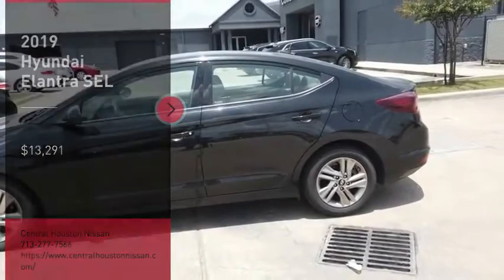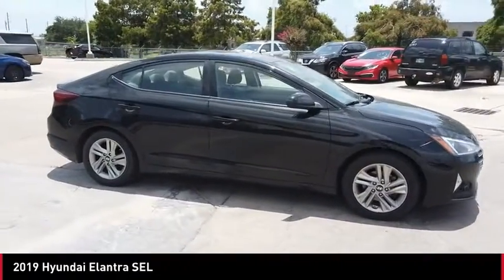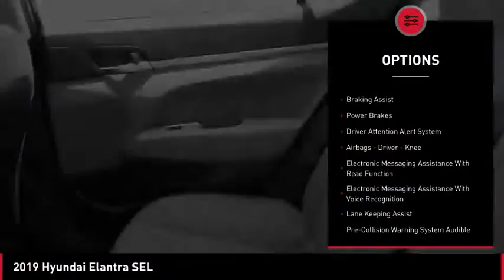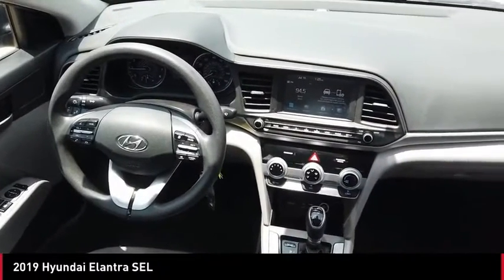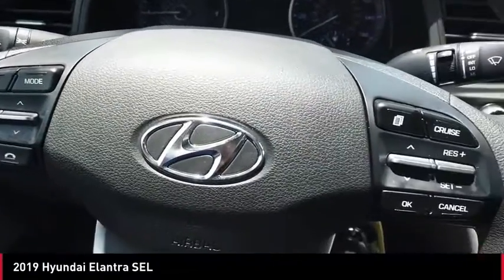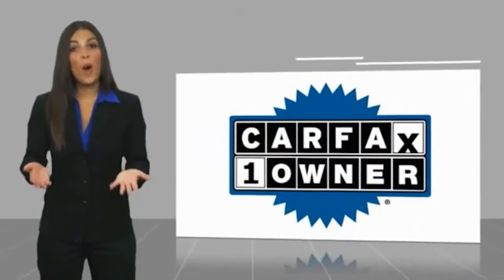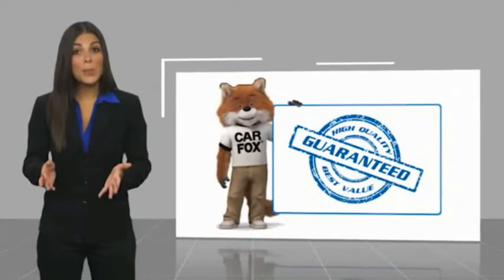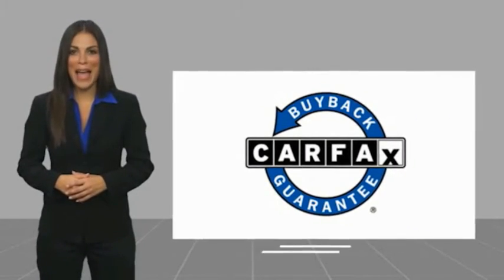2019 Hyundai Elantra P7228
2019 Hyundai Elantra SEL

This 2019 Hyundai Elantra SEL is proudly offered by Central Houston Nissan This 2019 Hyundai Elantra has great acceleration and wonderful styling without sacrificing exceptional fuel economy. The Hyundai Elantra SEL will provide you with everything you have always wanted in a car -- Quality, Reliability, and Character. You can finally stop searching... You've found the one you've been looking for. Just what you've been looking for. With quality in mind, this vehicle is the perfect addition to take home.